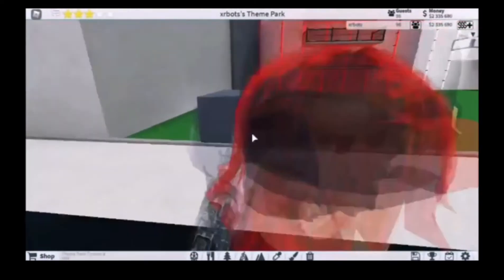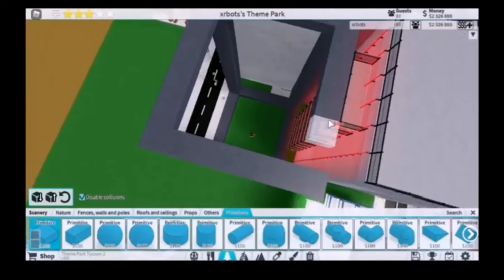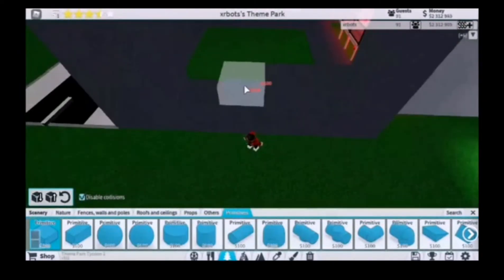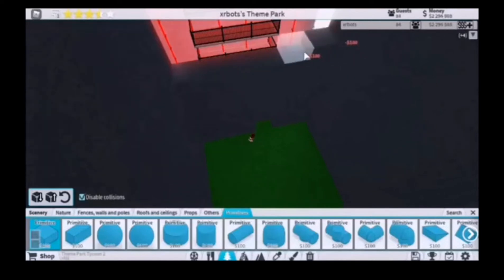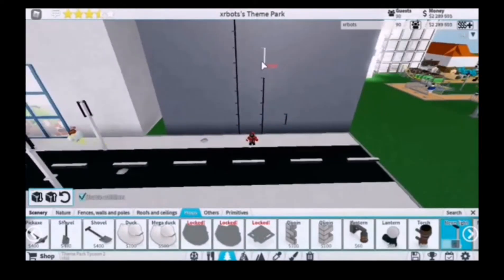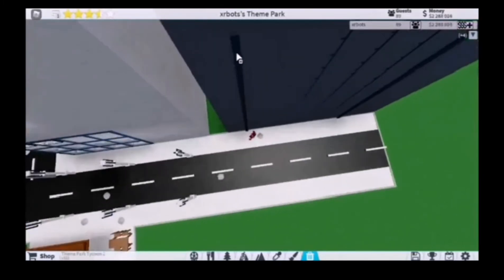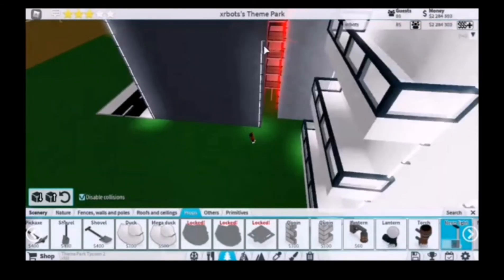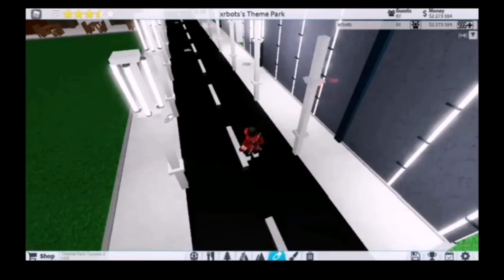Building a random building in the Neo City( Theme park tycoon 2)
Welcome to the Neo City a fictional city made by me , built in theme park tycoon 2. Today I tried to build a random building in the Neo High Street.
Tour
11:21
Sorry if this video isn't the best , I'm still trying to get better at editing.